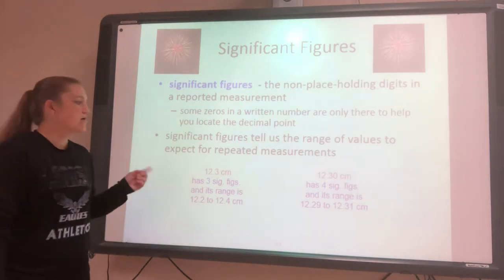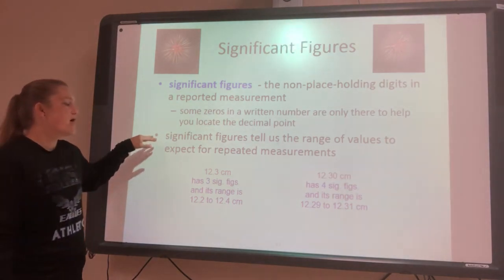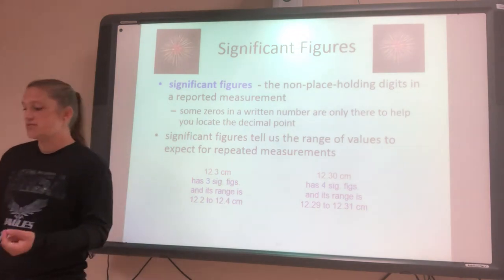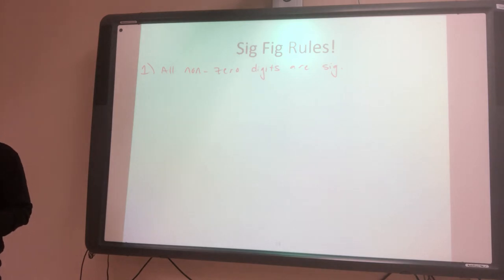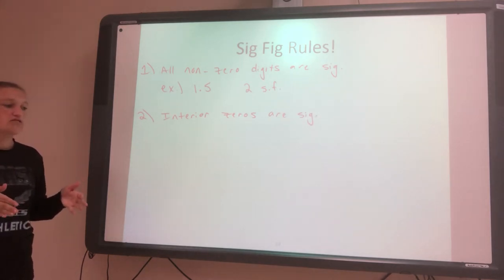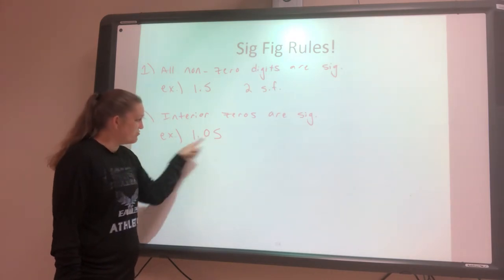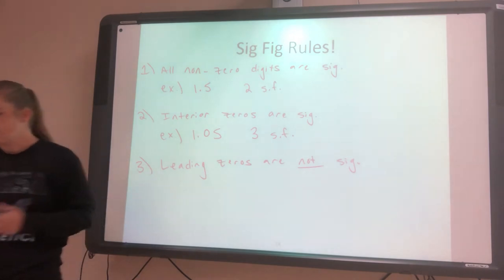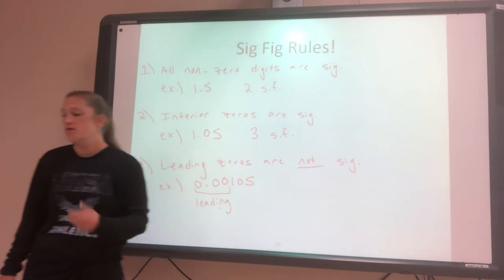Lecture 5 - Chapter E - Sig. Figs.